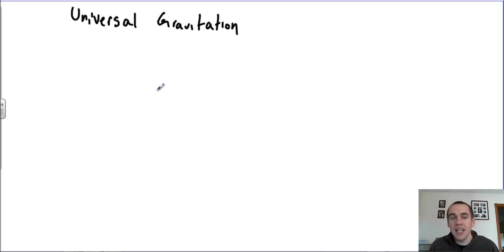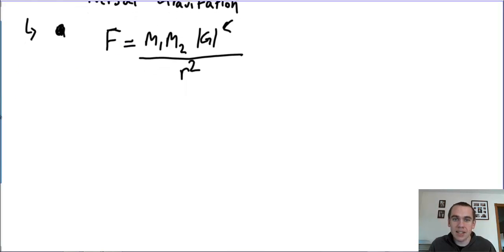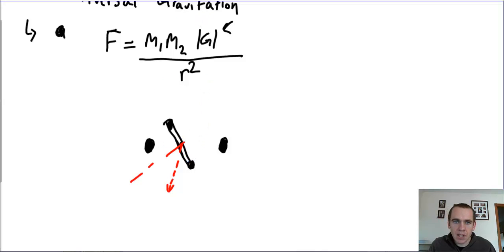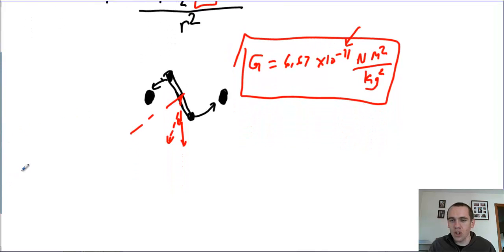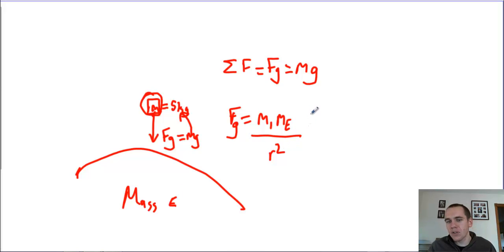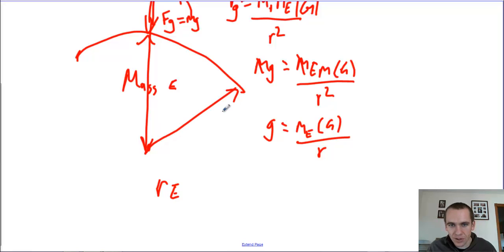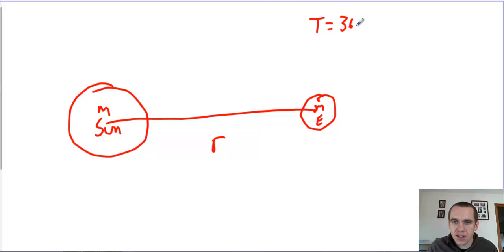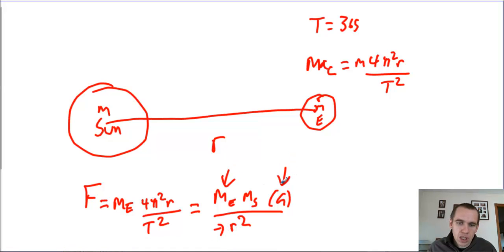8.3A Universal Gravitation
Newton's law of Universal gravitation and the cavendish experiment